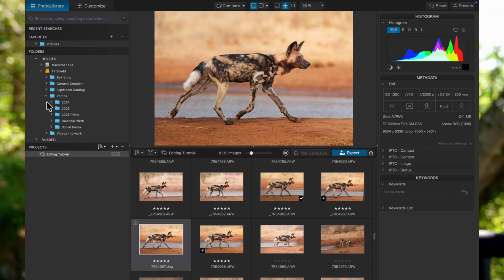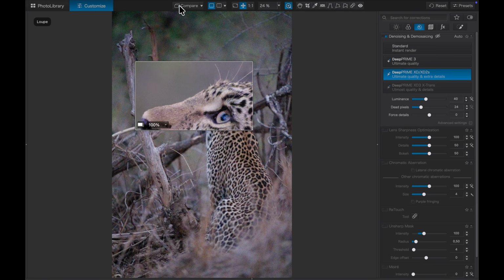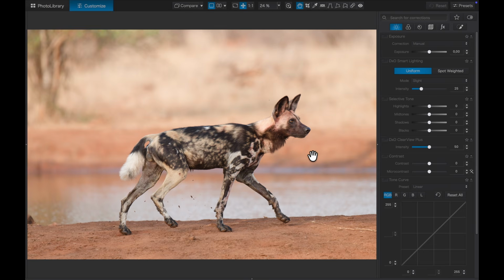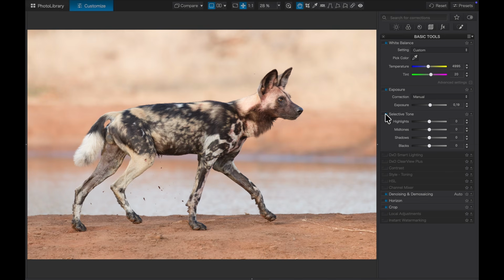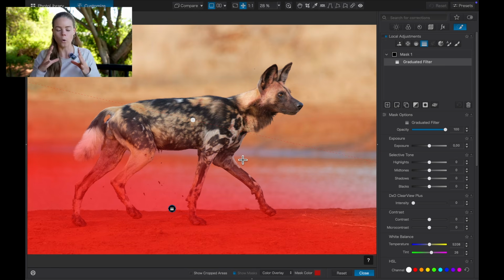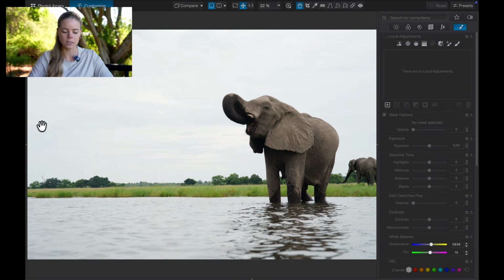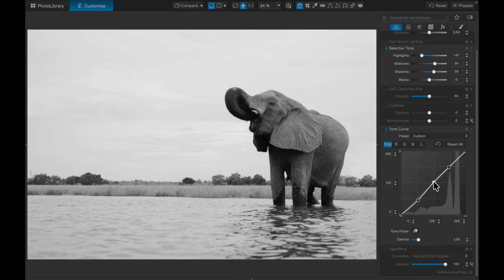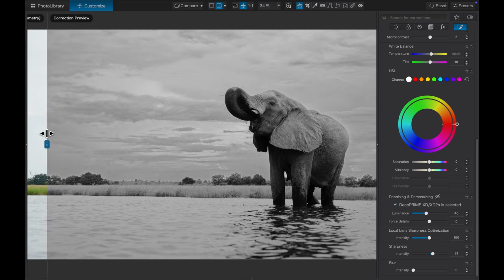DxO Photo Lab 9 Editing Tutorial - Wildlife Photography